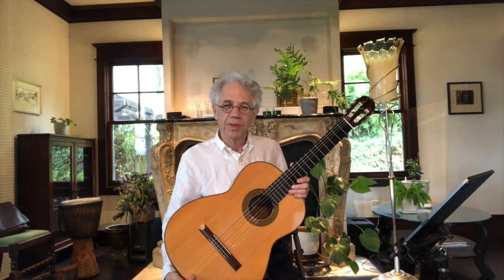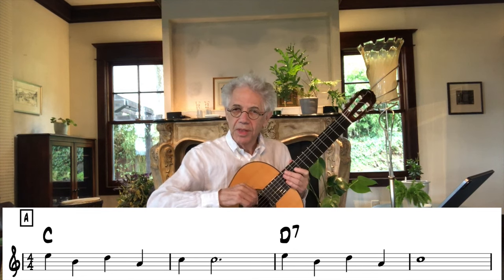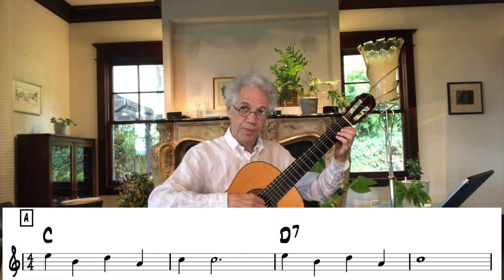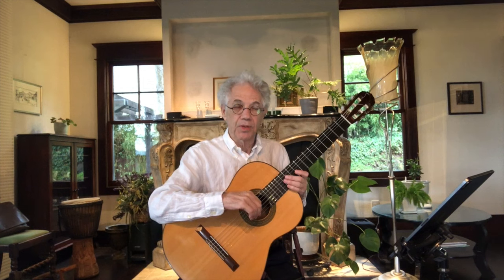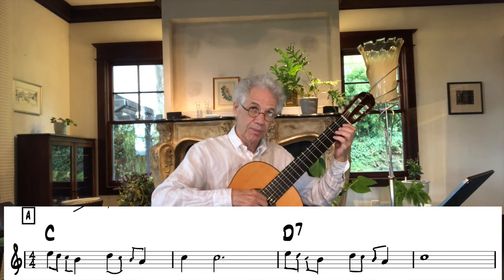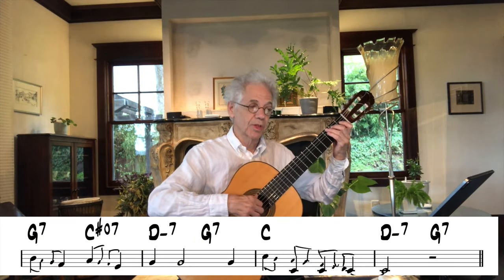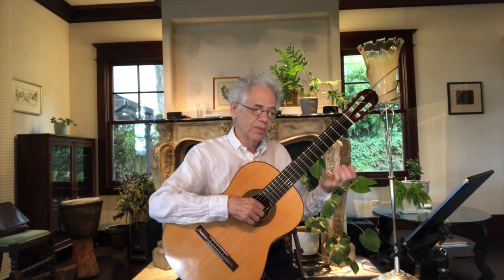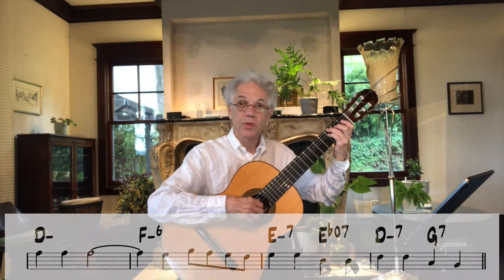Improvisation Video Lesson: Filling in the Spaces on Exactly Like You. ~ Dr. Peter Joseph Zisa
Improvisation Lesson: Exactly Like You by Jimmy McHugh and Sarah Field,

This improvisation video lesson on the 1930 Jazz classic Exactly Like You by Jimmy McHugh and Dorothy Field. The melody of this song is a mixture of 4ths and 3rds. This video lesson shows how to embellish the melody by filling in the spaces with scale tones, and inverting the scale pattern to create a jazzy melodic variation.